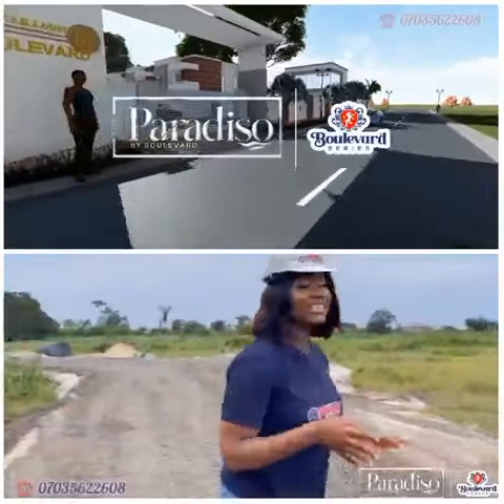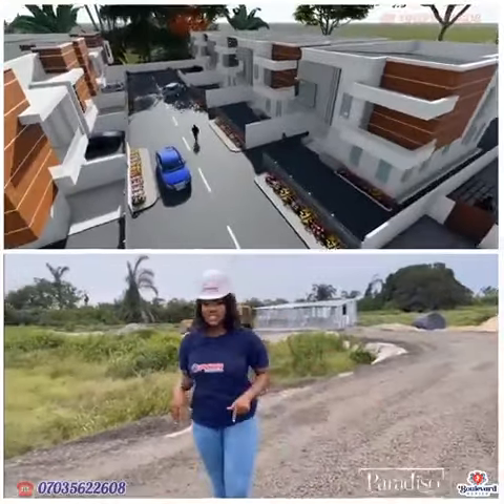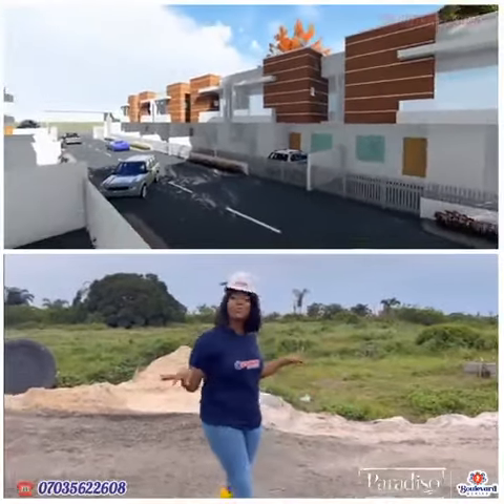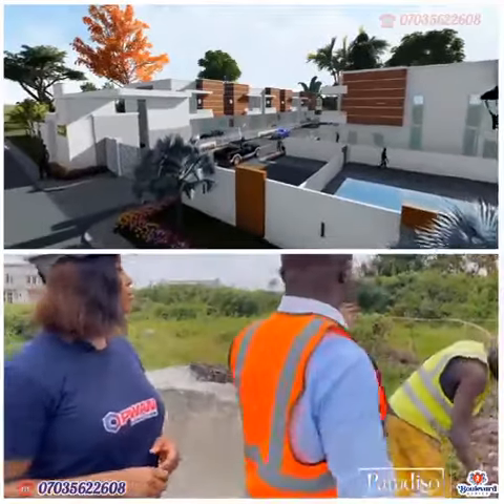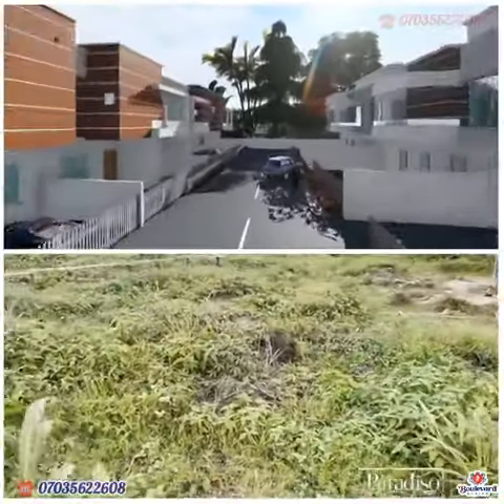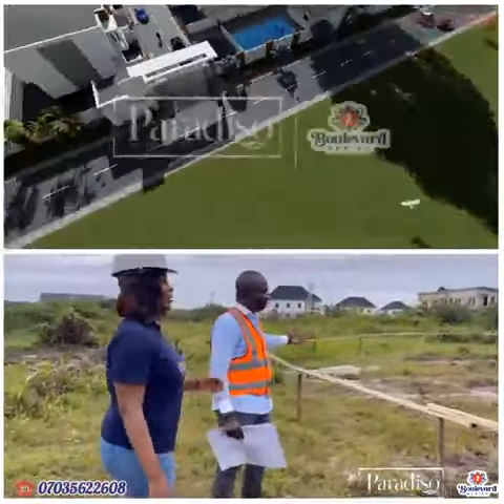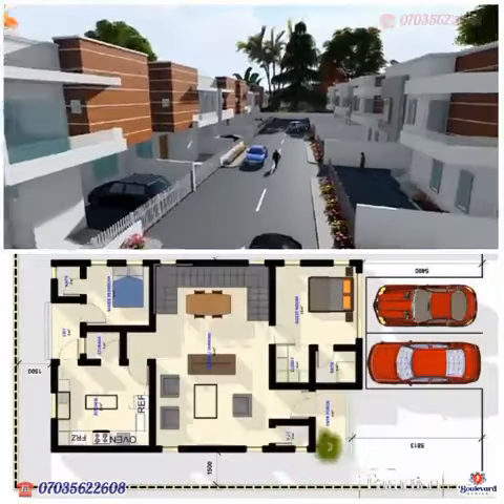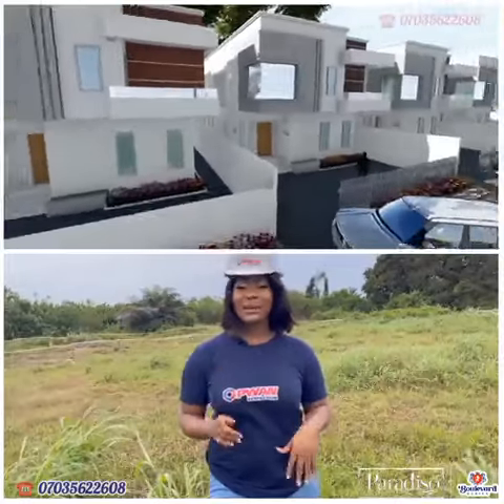Paradiso By Boulevard the True Testament to Luxury - Off plan Buildings In Bogije Ibeju Lekki Lagos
THE TRUE TESTAMENT TO LUXURY - The Paradiso By Boulevard✨

No two luxury pieces are the same, each is distinct and unique in its way. The Paradiso By Boulevard is incomparable in every way - a combination of exceptional features, true luxury and opulence.

With a swimming pool, gym, smart gate and door, fully automated estate, lakeview, and luxury fully finished with state-of-the-art structures, the Paradiso by Boulevard is themed to compete with any luxury condominium in Africa. - THE HYPE IS REAL!

All that is missing is you owning a unit of Lagos most wanted luxury with an initial deposit of 5M and spread for 6 month at no extra cost.

We have a 4 Bedroom Fully Detached Duplex + BQ selling for 80M
We also have 4 Bedroom Terrace (fully finished) selling for 60M

Features includes:
1. A lakeview view
2. 24hours security
3. 24hours electricity with solar systems
4. Fully automated gated estate
5. Smart locks and smart control systems
6. Swimming pool
7. Gym
8. Play area for children
9. All rooms ensuite
10. Fully fitted kitchen
11. 2 living rooms(A living area and a family lounge)
12. Surveillance cameras within the estate etc.

The units are already getting sold out.